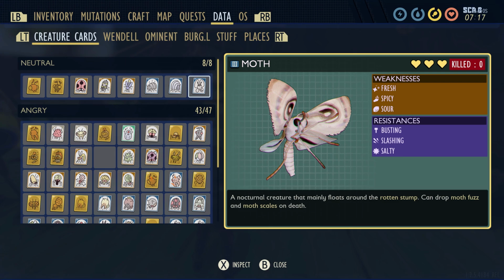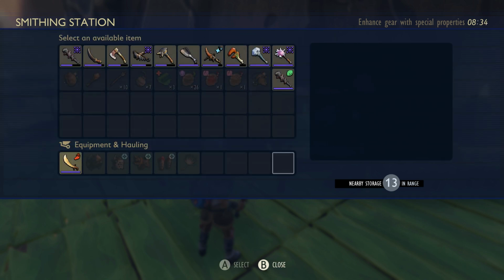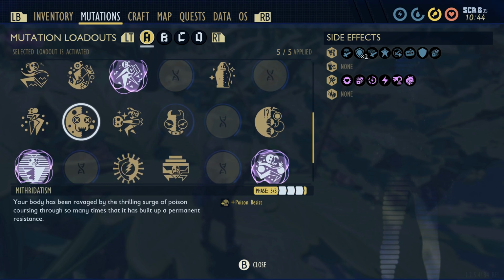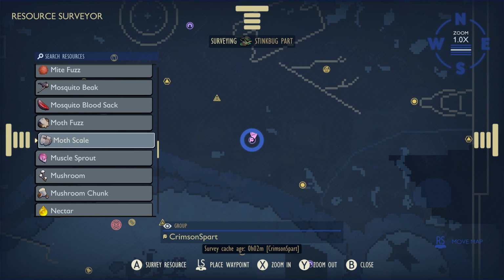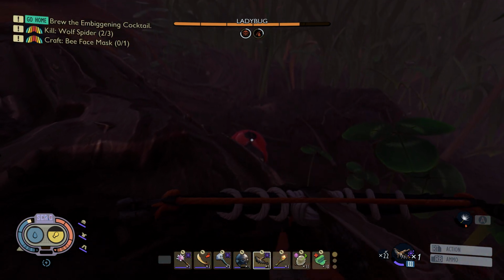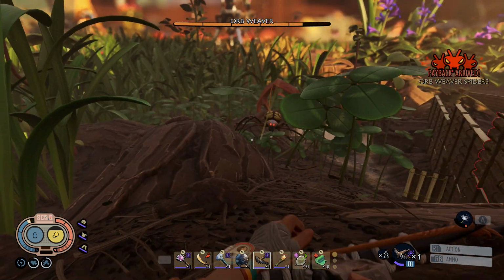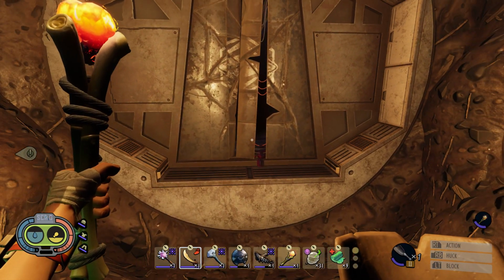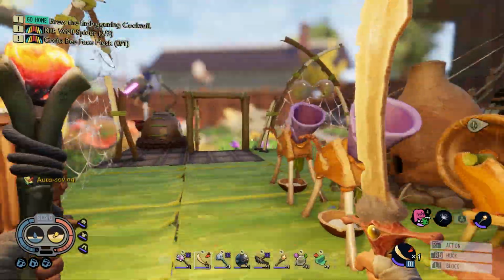Grounded - Episode 59 - MOTH HUNT - [Whoa! Difficulty - Let's Play]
Grounded Let's Play! Hardest Difficulty (Whoa! Mode)

PC Max Graphics
RTX 4090
4K 60FPS

I have completed Grounded in the past so I am clued up with all mechanics of the game. This should result in a bit of a faster playthrough.

Chapters: